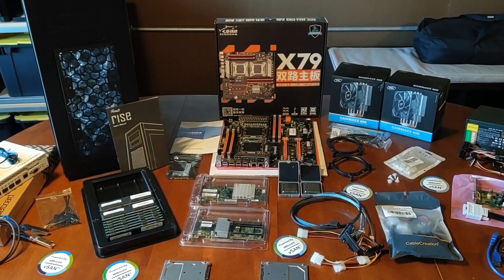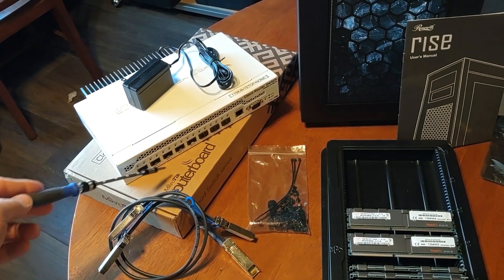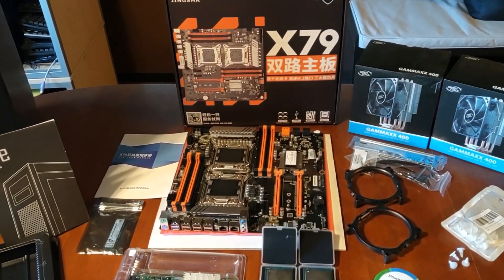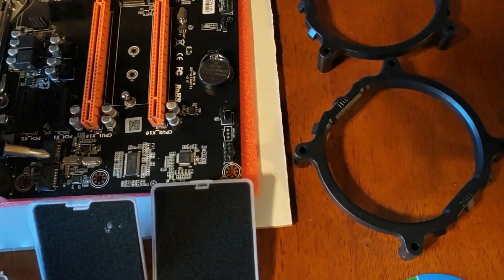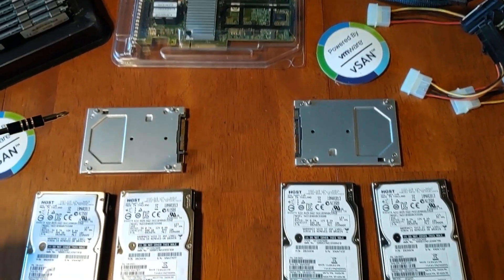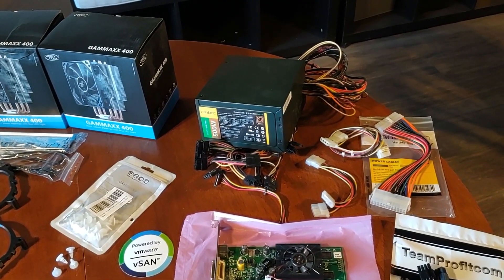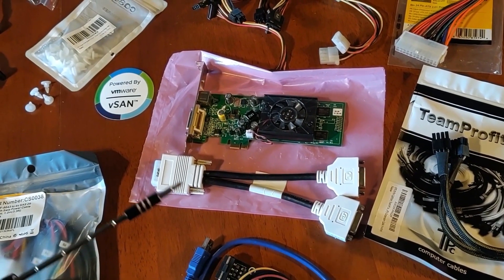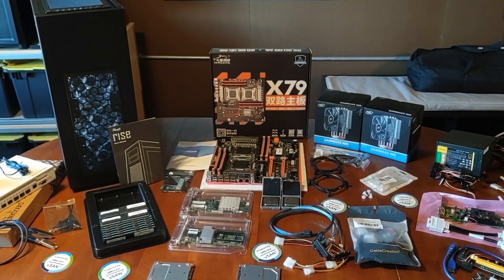VMware Home Lab Gen V Build Part 1 Components Overview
** Quick Update -- I have updated my Home Lab since this posting.

In this video I'll cover some of the components that will be going into my Generation V Home Lab build.

** Advisement **
As previously advised:
- I had good luck with the HP 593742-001 NC523SFP DUAL PORT SFP+ 10Gb card in my Gen 4 Home Lab, I found it faulty when running in my Gen 5 Home Lab.  Could be I was using a PCIe x4 slot in Gen 4, or it could be the card runs to hot to touch.  For now this card was removed from VMware HCL, HP has advisories out about it, and after doing some poking around there seem to be lots of issues with it.

- I found the x79 Mobo first x16 PCIe slot will only work consistently with Video Cards.  This changed my overall design and I highly recommend you review the entire series before making any decisions on whether this build will work for you or not.

- Again - Any products I blog about may or may not work - YOU ultimately assume all risk